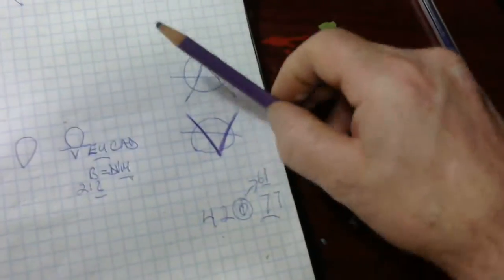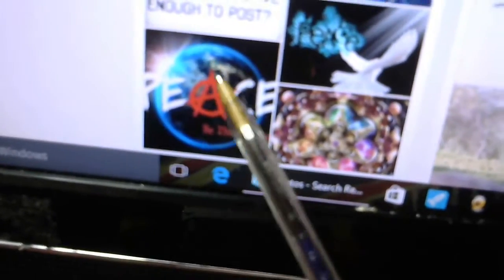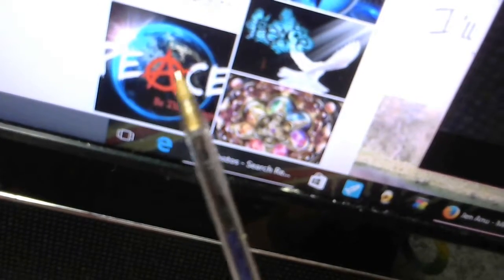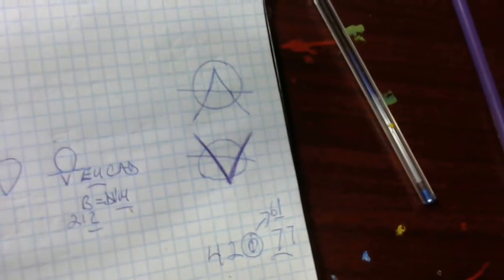ACCESS POINTS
IF WE CAN UNDERSTAND THAT CHOICE IS THE RELIGION IF WITH WHICH IS YOUR FAITH...NAME ME NOT A NAME MY RELIGION IS CHOICE..BIRTH BORN INTO THE SKIN OFR BODY CREATED OF ANOTHER I AWAIT THE SECOND WIND TO BUILD ME INTO A SPACE RECEIVER I AM IN VISION I SAW MYSELF E ORN I WAITED FOR THE ANTENNA TO GO UP G POTS CONNECT..LET ME CREATE. LET ME CREATE THE FREEDOM OF LIBERTY AND CHOICE FOR THE GOOD OF SUSETATION...WE ARE AND